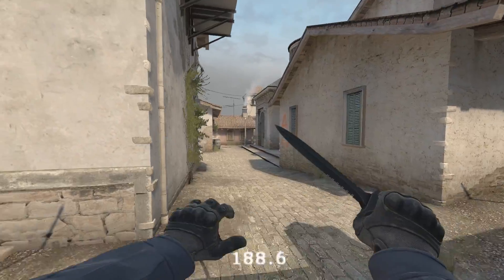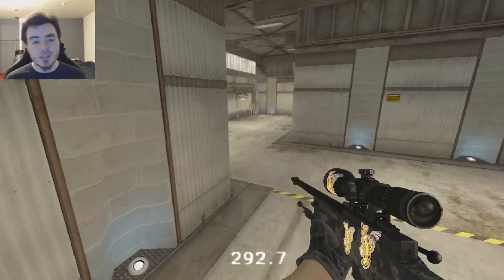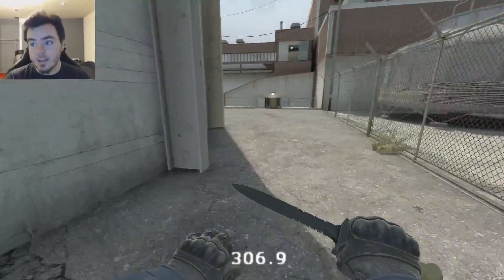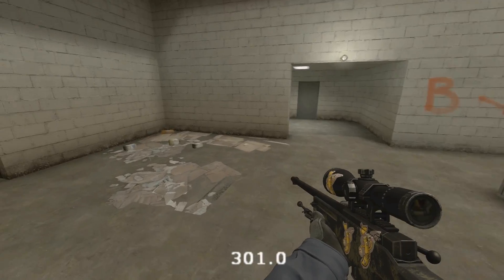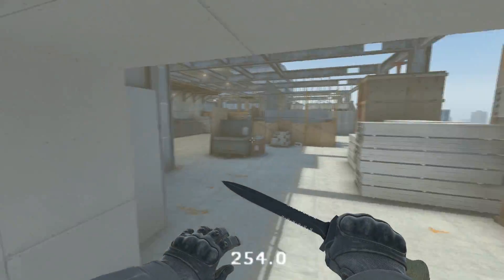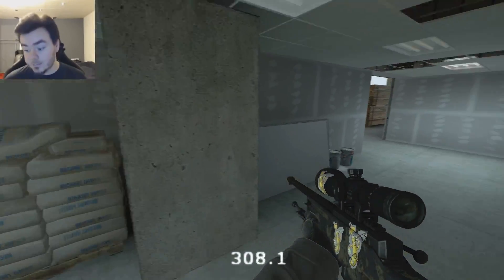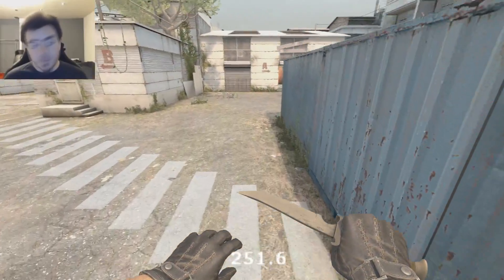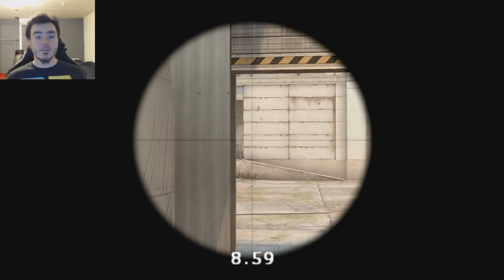Logitech "grey zone" macro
its not a chet
literally exactly the same thing as scroll